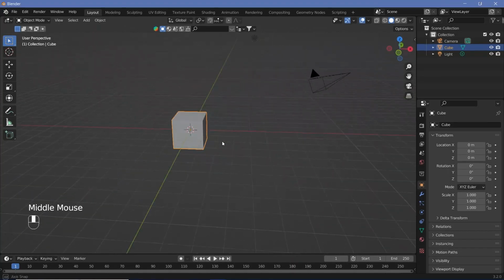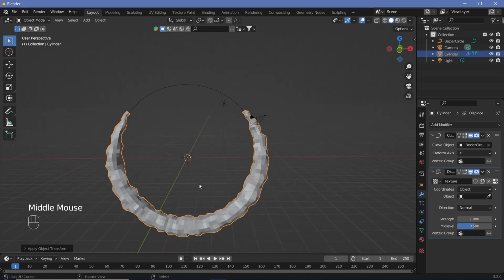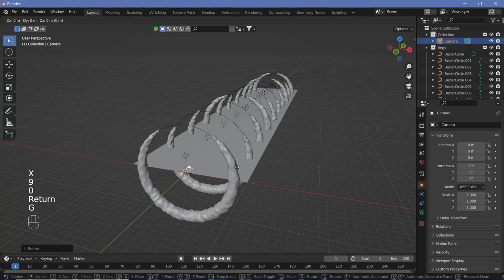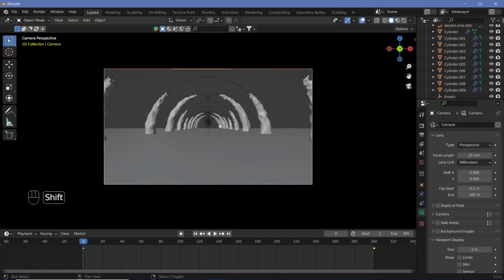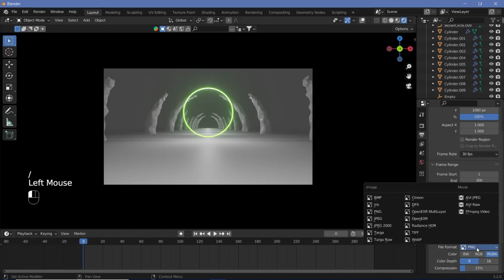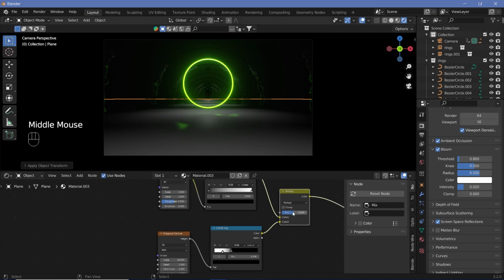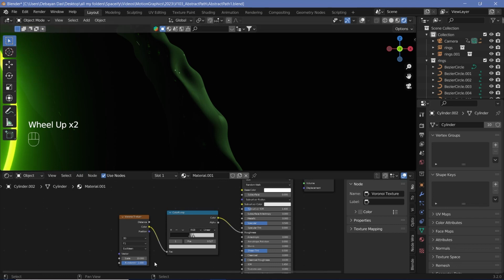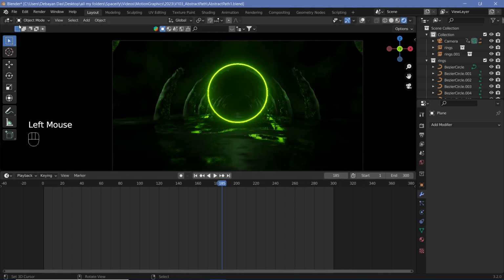Apocalyptic Sci-Fi Loop - Blender Tutorial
As easy as it is to create sci-fi and abstract loops like this, I think the hardest part is coming up with the ideas. The only way to combat that is by actually creating continuously, using inspiration, and testing what works and what doesn't.

Chapters:

0:00 - intro
0:07 - Modelling
5:55 - Animation
8:00 - texturing
16:32 - Final render and outro

External Assets:

Nil/-